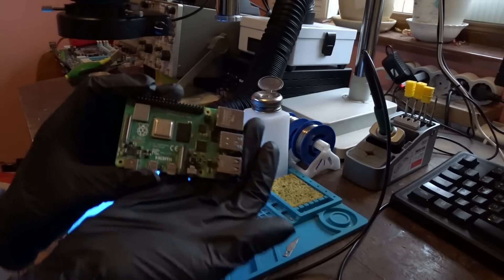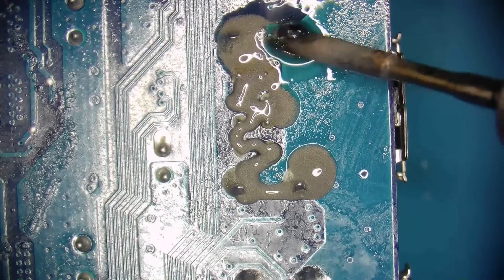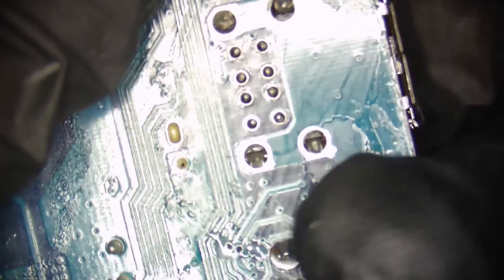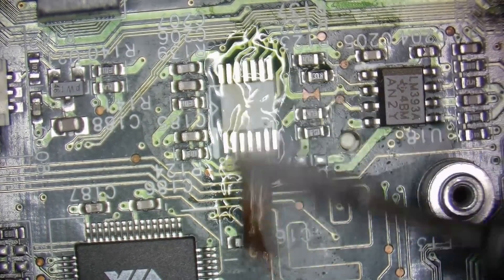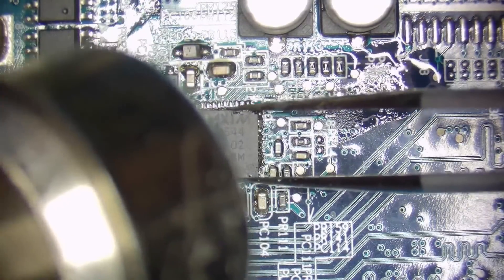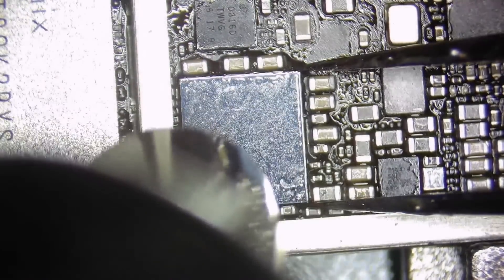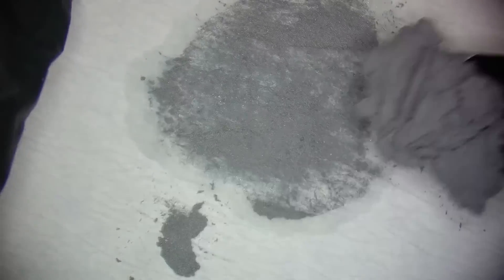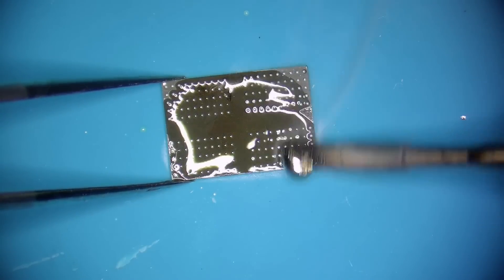How to Solder and Desolder Common Components - Tutorial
The video covers how to replace THT, SOIC, QFN, and BGA components. I hope you enjoy it!

If you need a repair or upgrade of a device, please follow this

These are the tools I am using:
Microscope - Amscope SM-4NTP with x0.5 Barlow lens